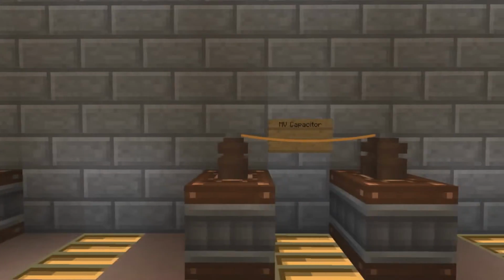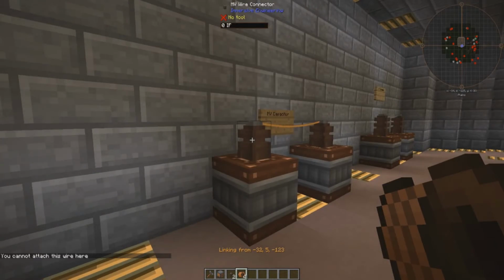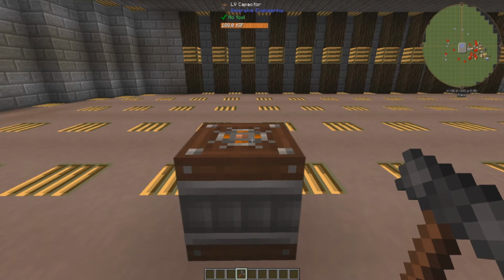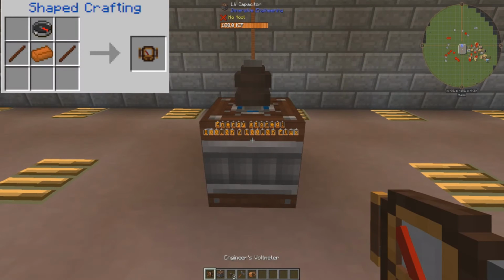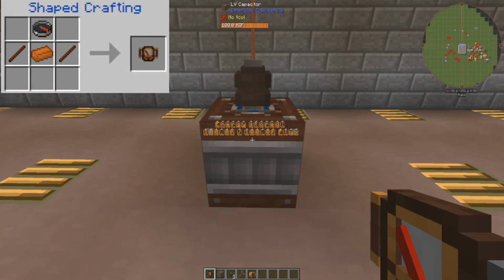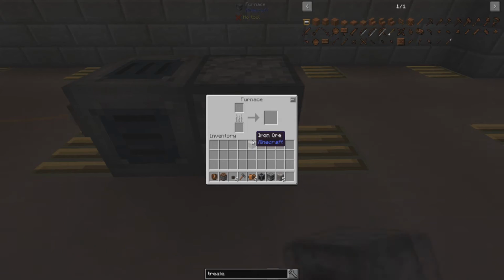Getting Started - Immersive Engineering 1.12: Capacitors, Windmills, and Wires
In this video I do a quick overview of electricity for the Immersive Engineering 1.10, Immersive Engineering 1.11, Immersive Engineering 1.12. We cover Wires, Wire Connectors, Capacitors, External Heaters, and Windmills! These tutorials can be useful in the Hermitcraft modpack! Checkout the Hermitpack on the Curse launcher!

I have a Twitter, who's to say I don't use it?

In the next video we're going to cover Industrial Hemp in Immersive Engineering, as well as the Engineer Villager.